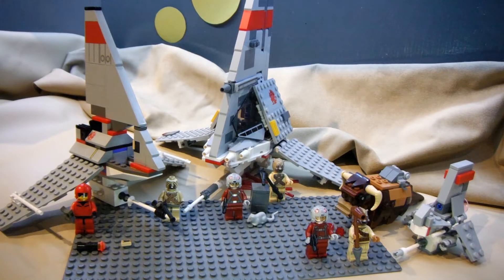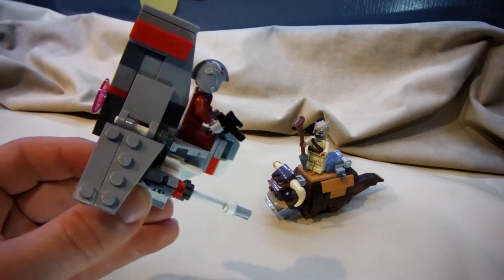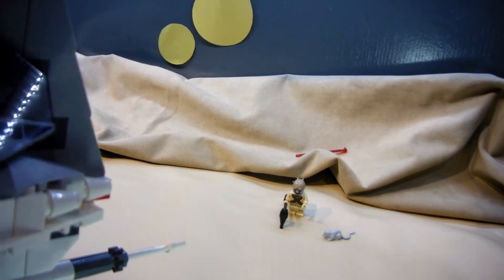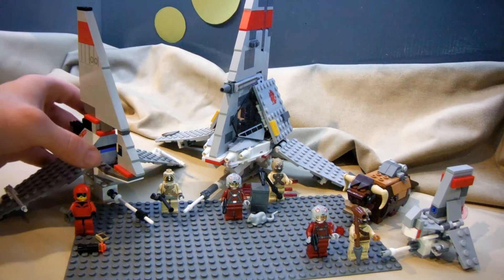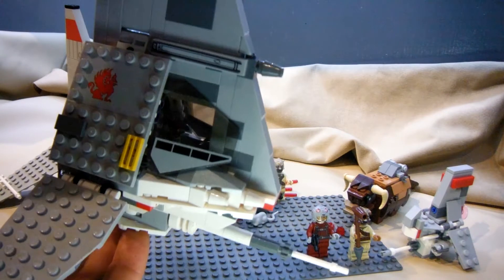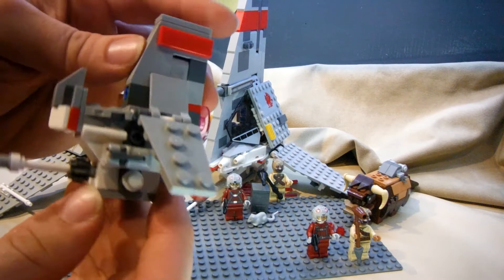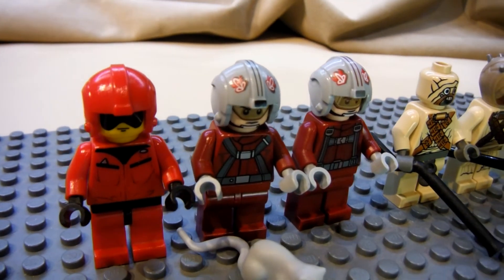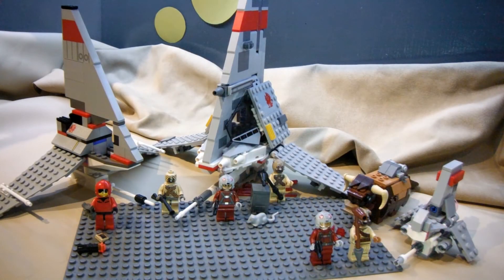Lego Star Wars T-16 Skyhopper Comparison and Review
Lego Star Wars T-16 Skyhopper comparison and review video, looking at the three Lego T-16 skyhopper models released as of May the 4th 2020.

Come see what I have for sale in my eBay store!
eBay store (Profile Name: brick_archaeology)

Get your Brick Archaeology merchandise on RedBubble!

Channel Art
Made in collaboration with Josh Beck

ISRC: USUAN1100848 - Heroic Age
ISRC: USUAN1100324 – Artifact